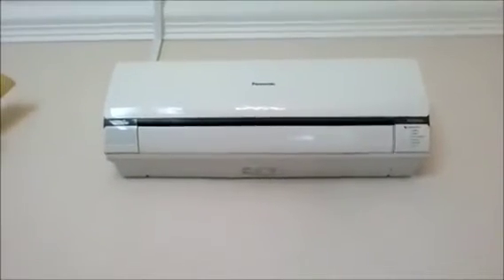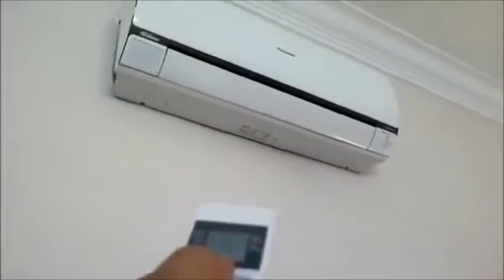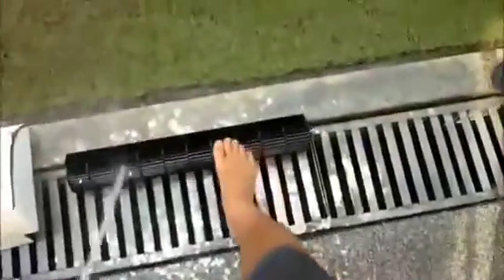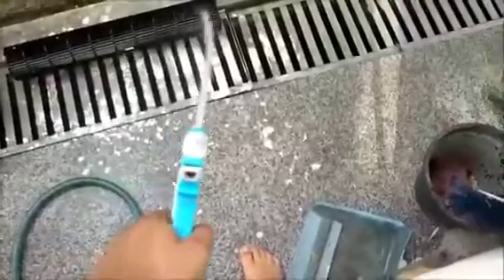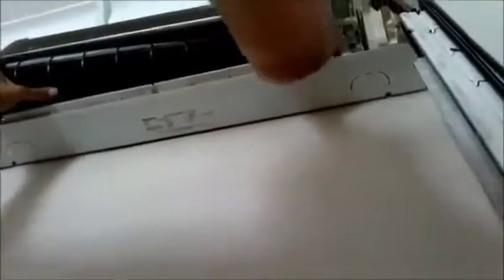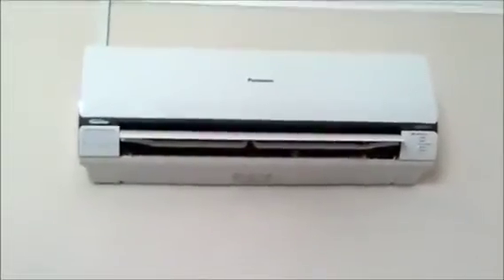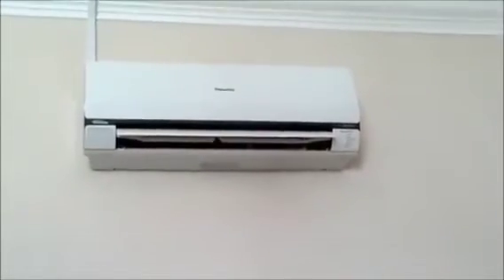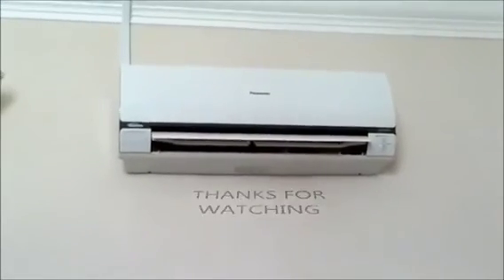طريق تنظيف وحدة التكييف من الداخل